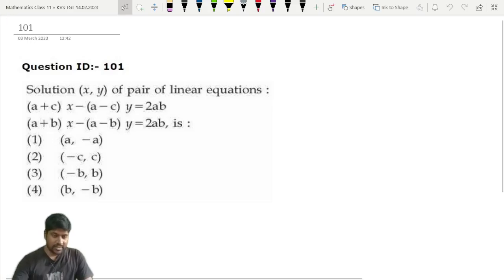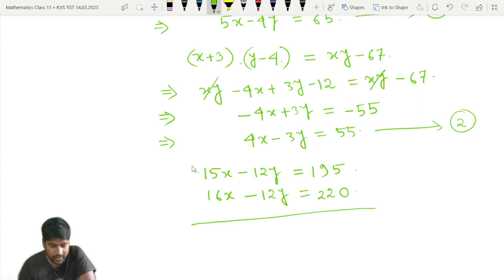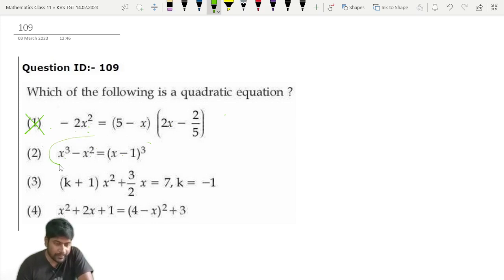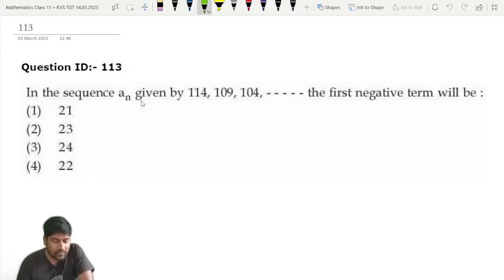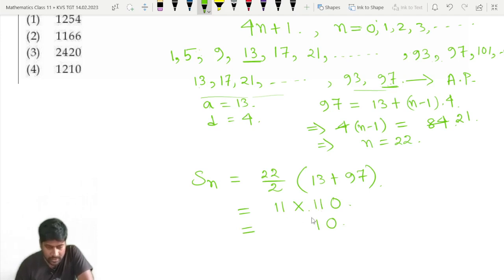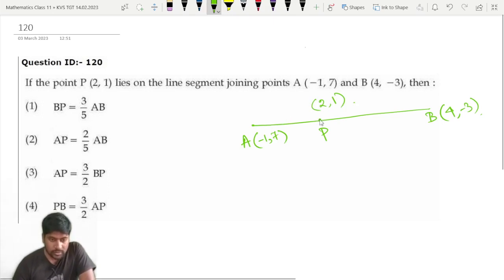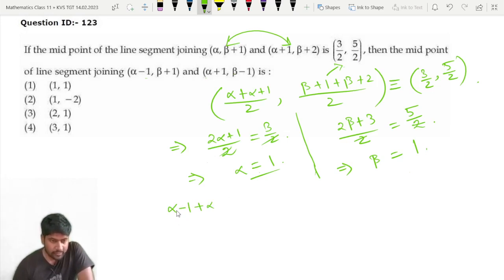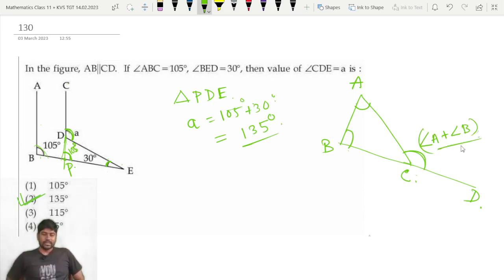KVS TGT Mathematics Paper 14.02.2023 (Morning Shift) Details Solution- Q. No. 101 to Q. No. 130.